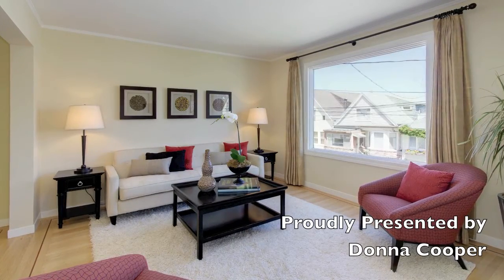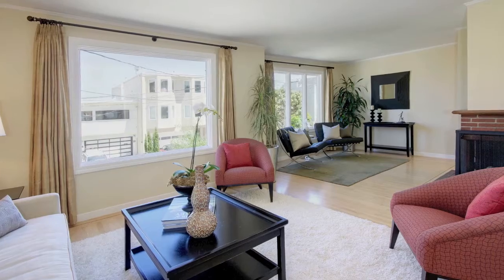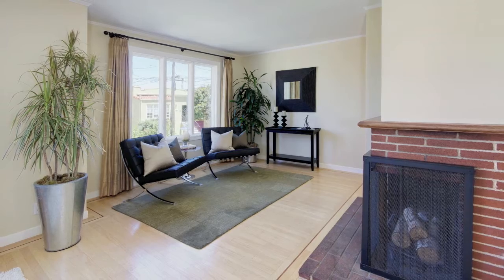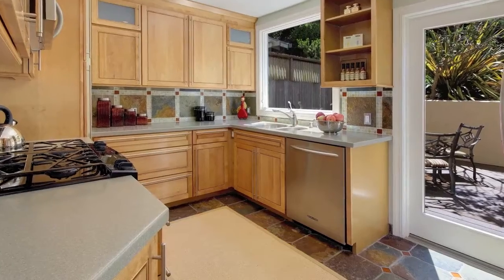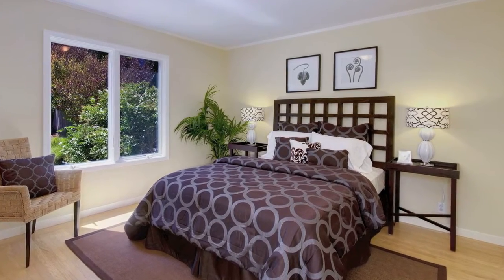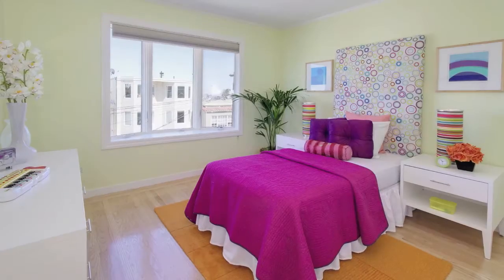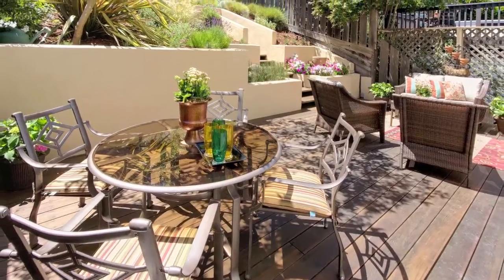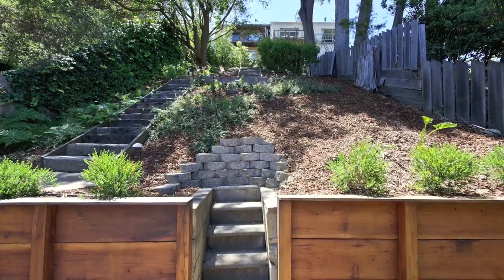42 Fountain, San Francisco, CA (SOLD)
Immaculate Mid-Century Modern Home